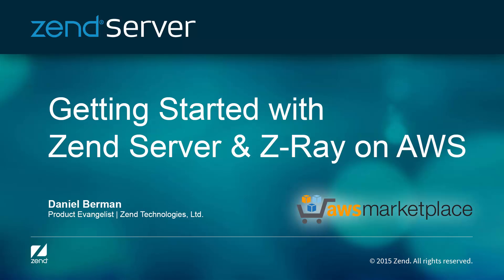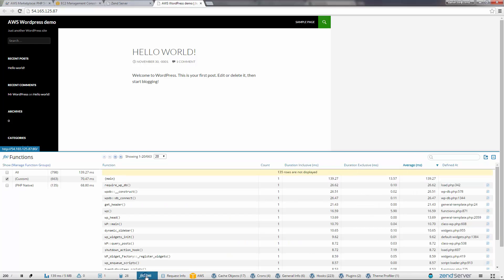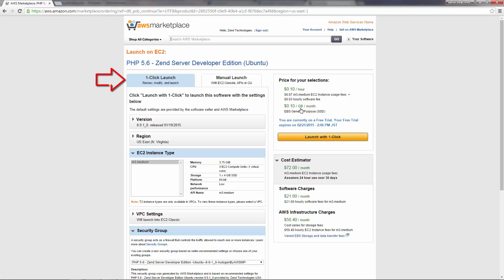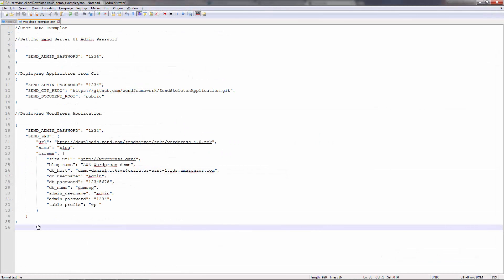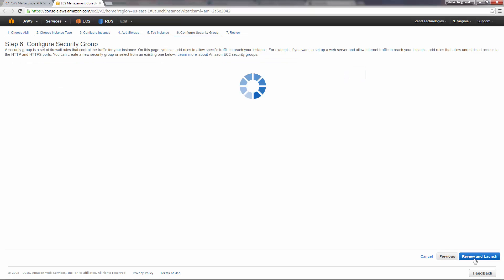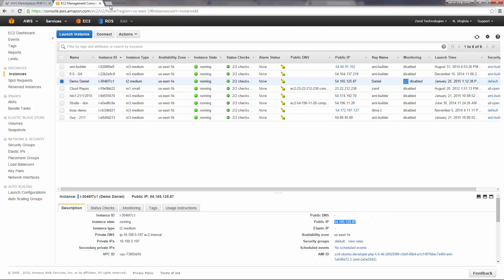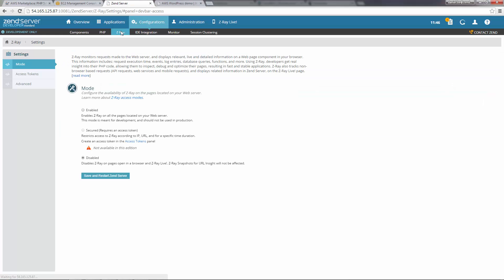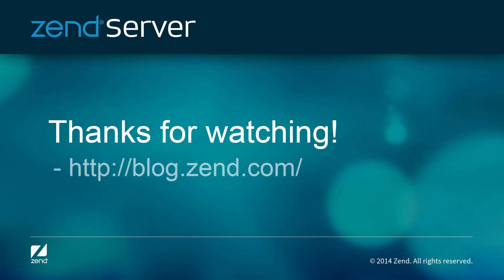Getting Started with Zend Server and Z-Ray on AWS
Learn how to get up and running with Zend Server and Z-Ray on AWS.